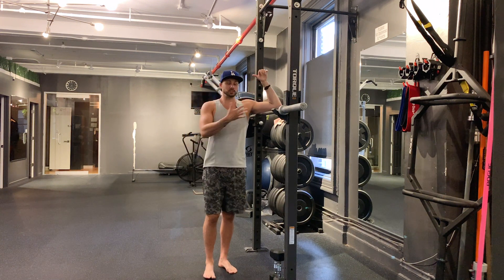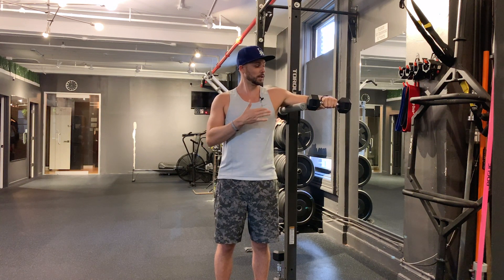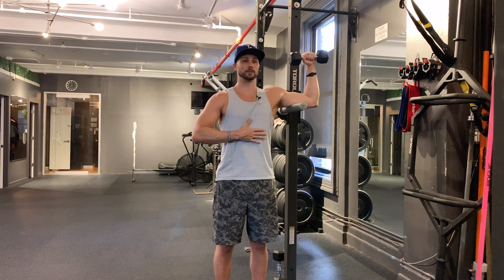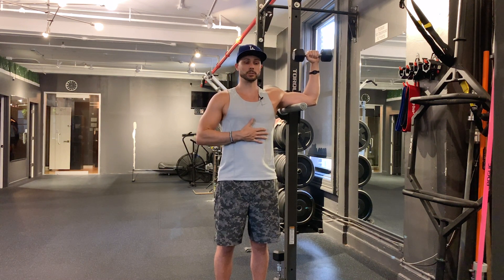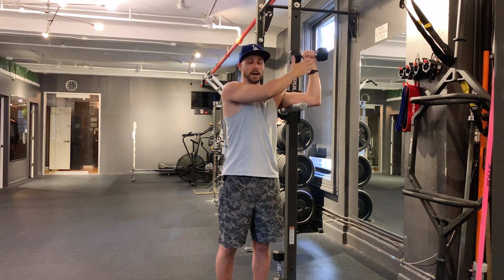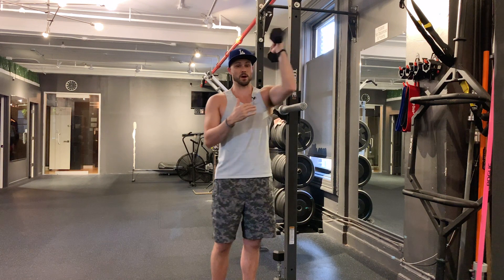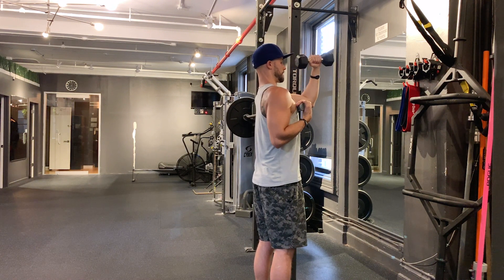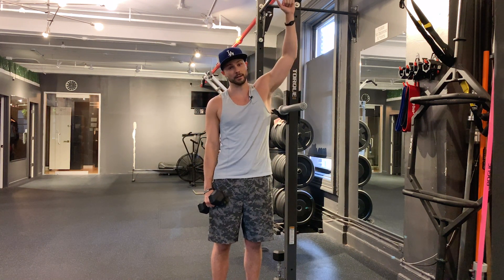Loaded Capsule C.A.R.s Using Squat Rack (Shoulder Mobility)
You should never feel any pain during exercise. Start off by doing 10-30 reps a day of these with no weight in addition to the full daily CARs routine linked below.

For classes to improve your mobility, check out and take a free Kinstretch class on us.